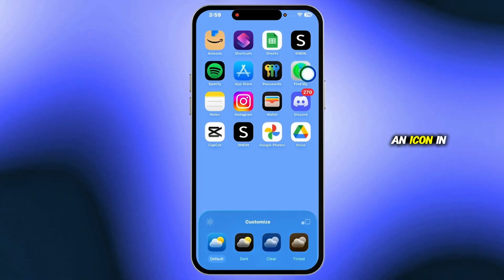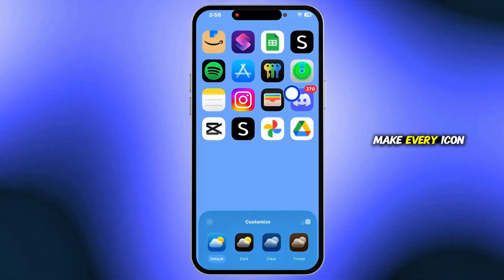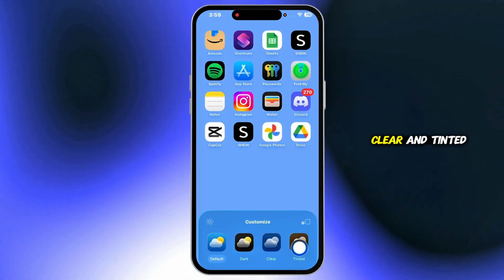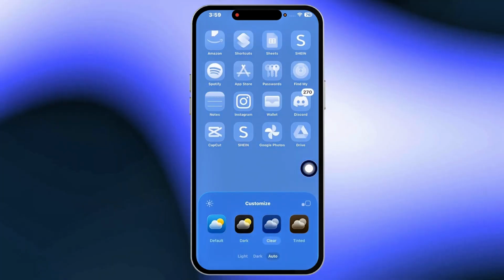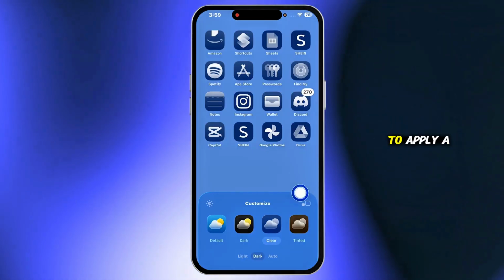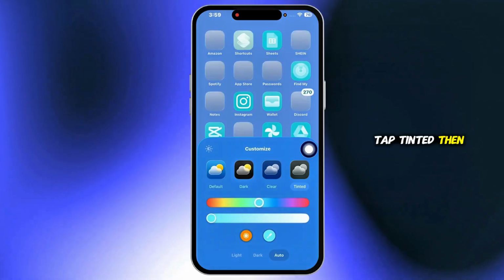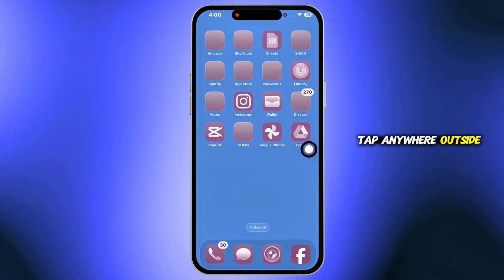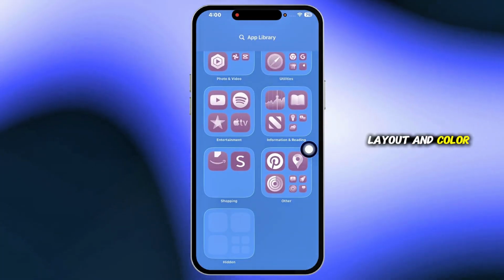How to Change Icons on iPhone? | Change App Icons on iPhone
Want to change icons on your iPhone? In this quick and easy 2025 tutorial, you’ll learn how to swap out your app icons for custom designs—perfect if you want to personalize your Home Screen and showcase your style.

You’ll see how to enter jiggle mode, tap Edit to access Icons & Layout settings, adjust icon size, switch between Default, Dark, Clear, and Tinted styles, pick your tint color, lock in your changes with Done, and preview your refreshed Home Screen instantly.

Chapters
0:00 Introduction
0:10 Steps to change icons on iPhone